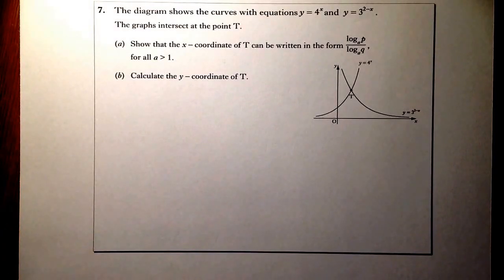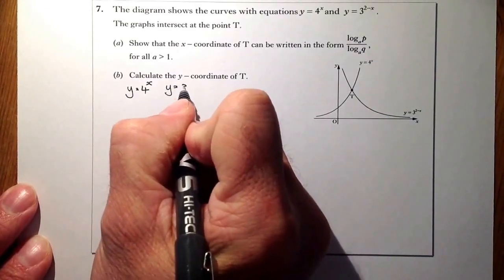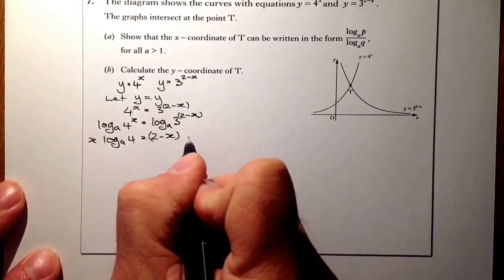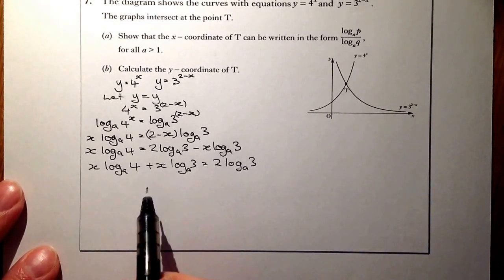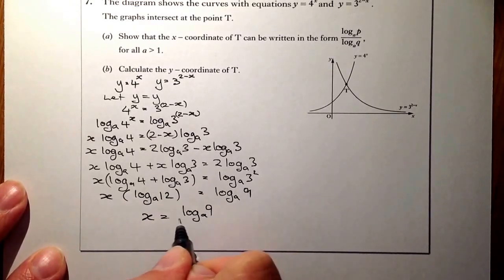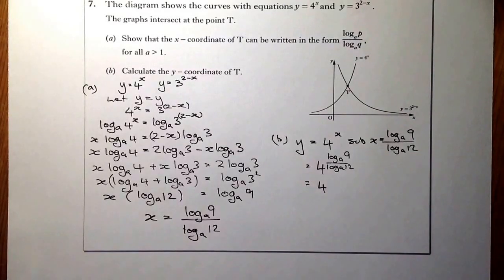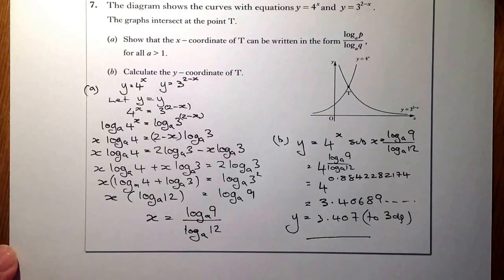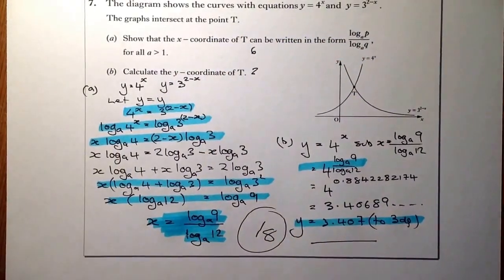Higher Maths 2012 Paper2 Q7 Exponential and Logarithmic Graph Intersection